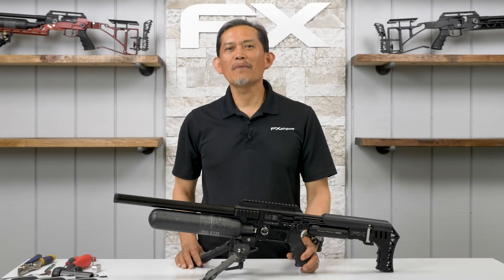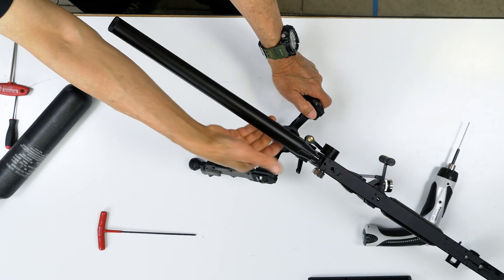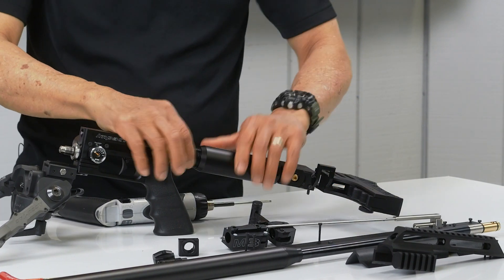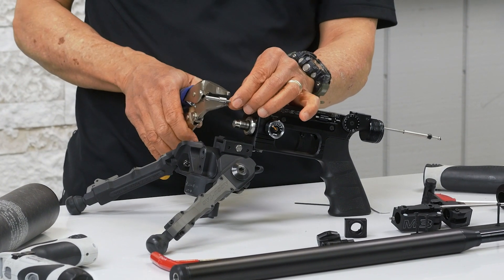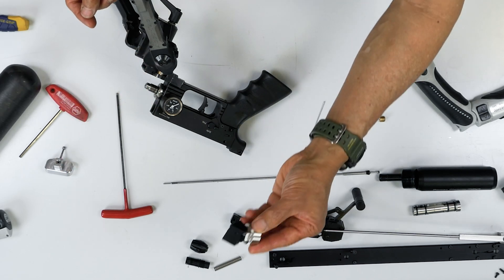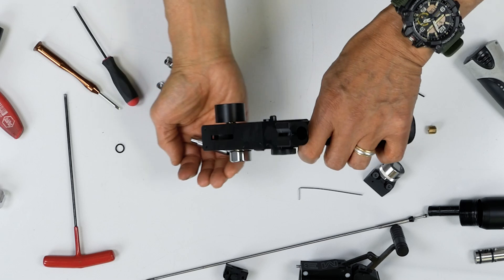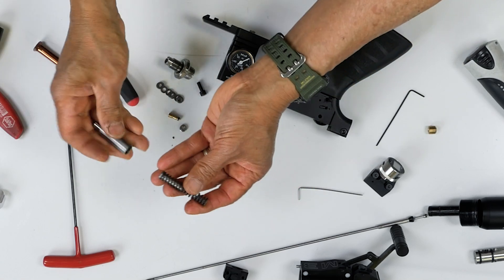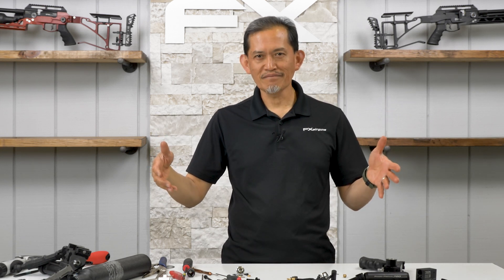Impact M3 Complete Disassembly - FX Masterclass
Famed airgunner Ernest Rowe takes you through the complete disassembly of the Impact M3. This is the disassembly only of the Impact M3.

Sections (click or tap to jump to section)
Degas the gun - 0:22
Degas the Power Plenum - 0:42
Cheek rest - 1:20
Scope rail - 1:34
Barrel - 2:05
Valve adjuster - 2:40
Top rail - 3:17
Cocking assembly - 3:56
Remove plenum from front Valve Tube End - 4:26
Remove Plenum from rear block - 5:14
Hammer Spring seat (C1) - 7:23
Remove Front Valve End of Plenum - 8:30
(optional) Angled bracket removal - 8:54
First reg removal - 9:37
Disassemble first reg - 11:36
Hammer assembly - 13:48
Trigger guard - 14:08
Trigger assembly - 14:35
Remove 2nd reg - 15:33